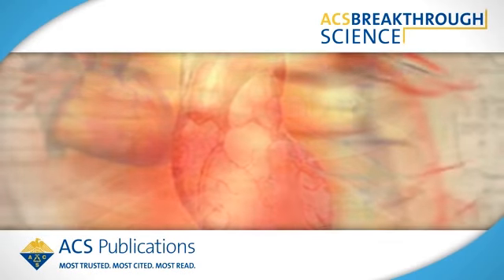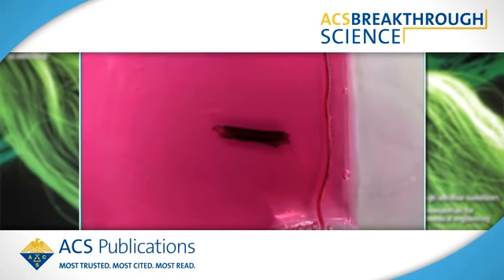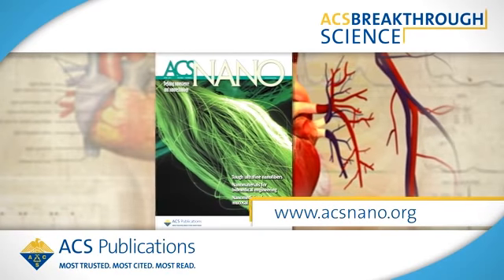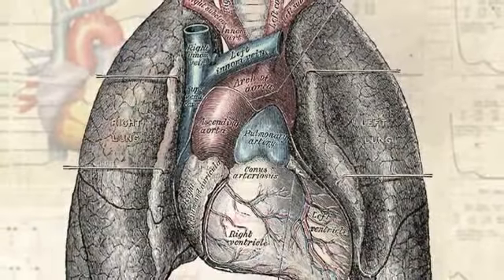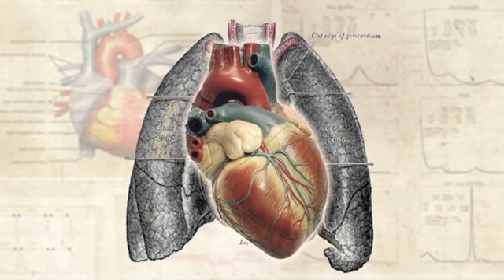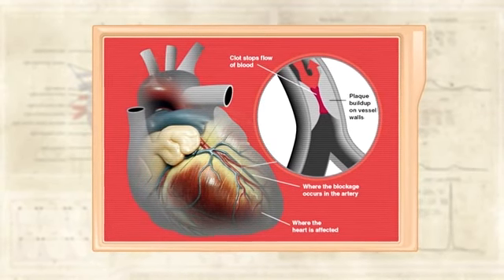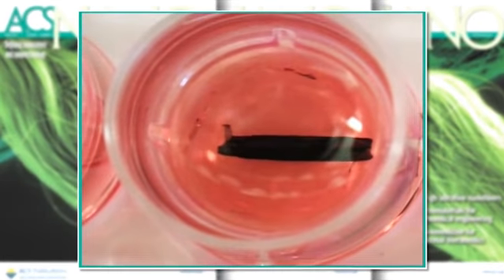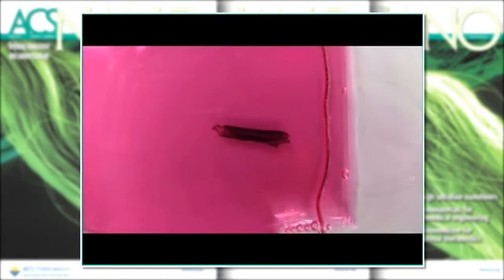ACS Breakthrough Science: Nanotubes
ACS Breakthrough Science presents the fifth episode describing how cardiac tissue patches utilizing a  hydrogel scaffolding reinforced by carbon nanotubes could be engineered to repair damaged hearts and other organs.